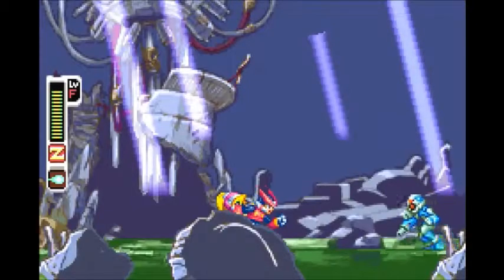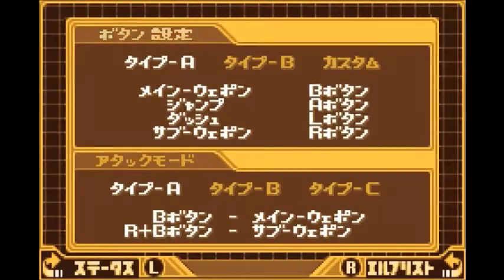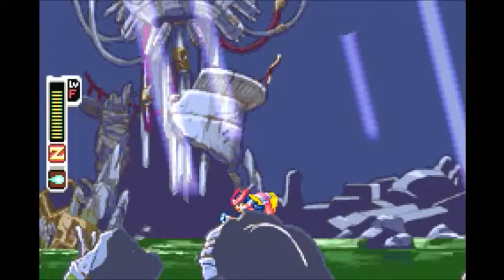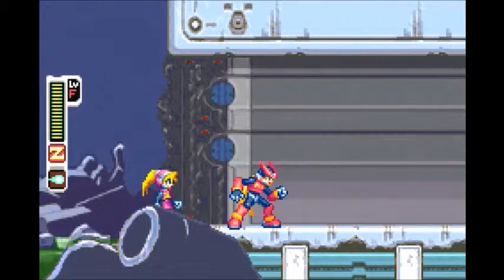MMZ All Missions Tutorial Part 2: Underground Laboratory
Dunno what OBS did to the first segment. :3